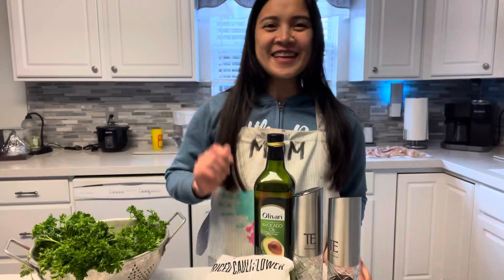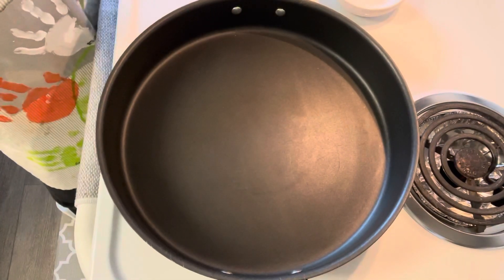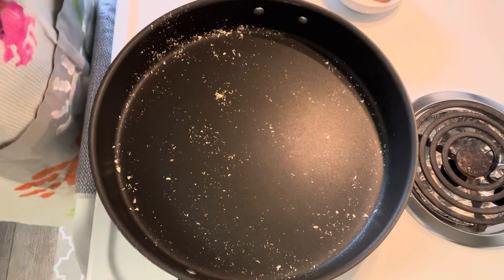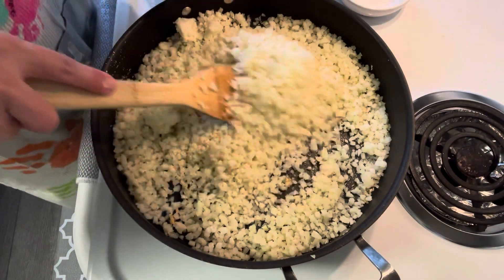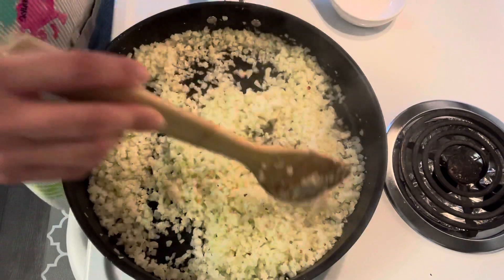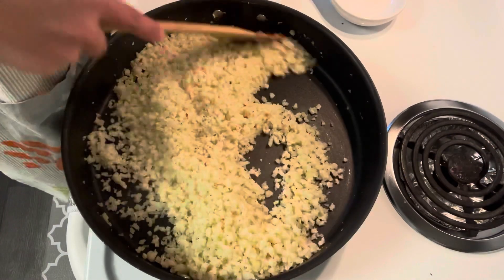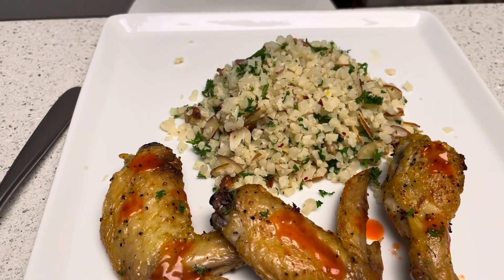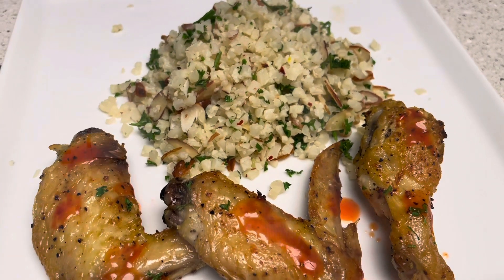Almond Cauliflower Rice [What to substitute with White Rice?]